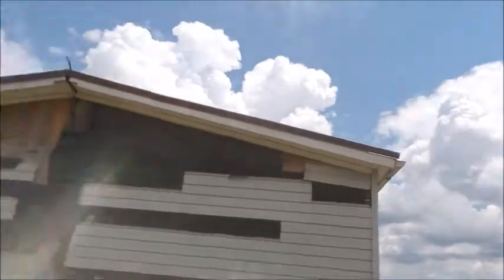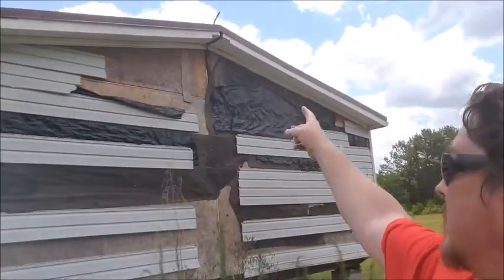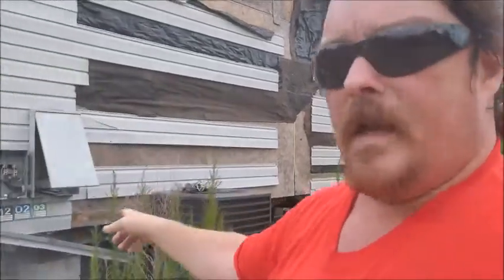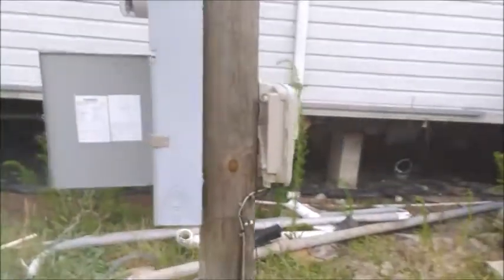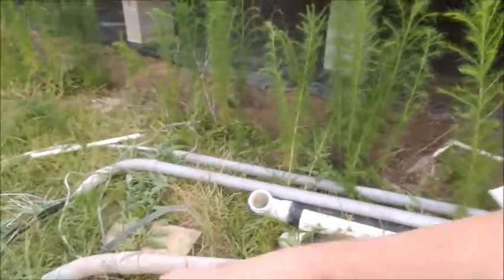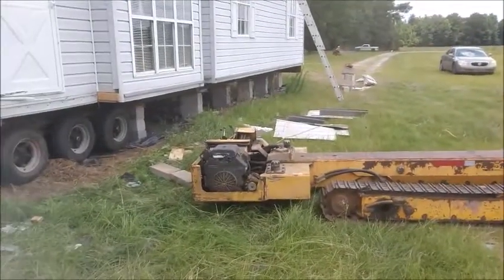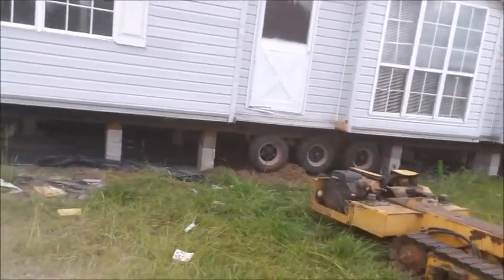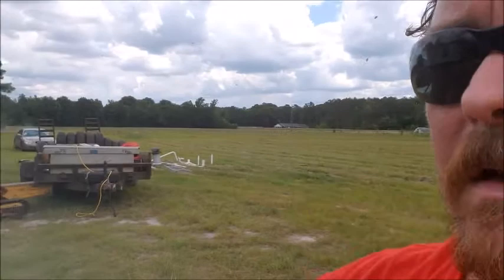DOUBLEWIDE Disassembly Secrets Revealed in Hawkinsville!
Hey everyone, it's Chris, your real estate problem solver! Today, we’re revealing the secrets of doublewide disassembly right here in Hawkinsville, Georgia! In this video, I’ll walk you through what you NEED to know about preparing a mobile home for transport and moving it safely. We’re purchasing this doublewide to rehab and use as a rental property on our lot. Whether you're thinking of moving your own doublewide or curious about the process, this video breaks down everything you need to look out for when moving a mobile home. Don’t miss this series—watch all three videos to see how we completed this project from start to finish!

Of course, if you're in Warner Robins or Hawkinsville and need help buying, selling, or moving a mobile home, I’m here to guide you through the process! Reach out, and let’s get your game plan started.